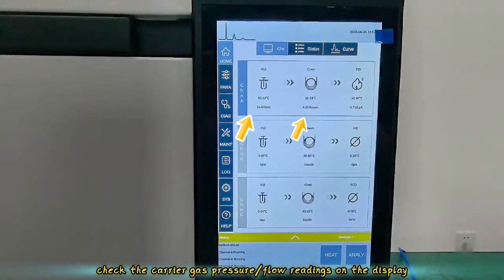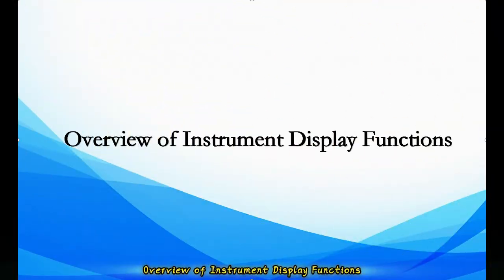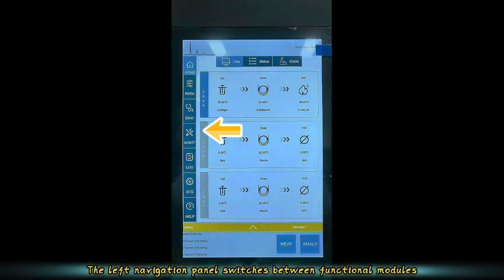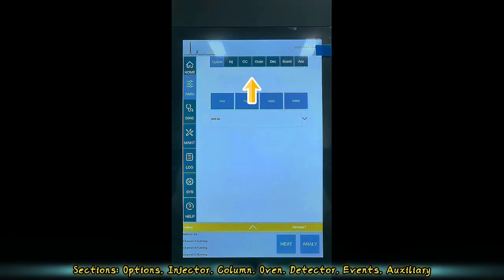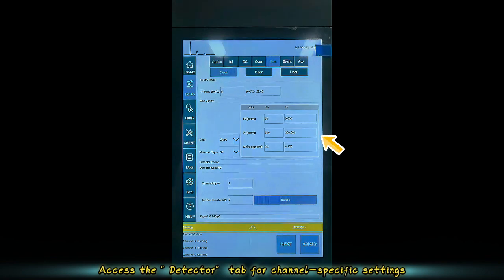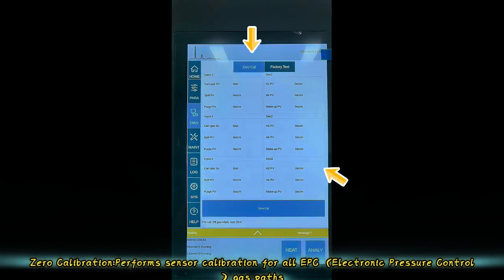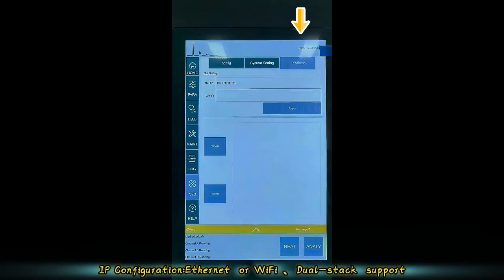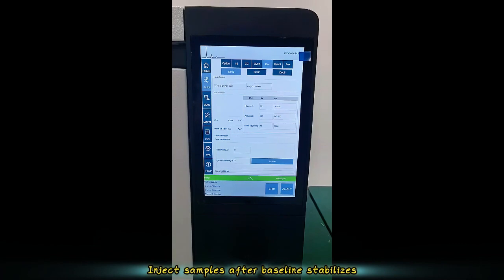Gas Chromatograph GC S 7820 Operating Instructions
The GC-7820 Gas Chromatograph utilizes a classic mechanical valve gas circuit control system and is equipped with high-precision pressure sensors, enabling real-time display of gas circuit pressure and flow rate information. Its three-chamber design and high-capacity column oven offer enhanced expandability. A variety of detector options are available, including FID, TCD, FPD, ECD, PDHID, and PID, to meet diverse analytical requirements. Paired with independently developed chromatography data processing software, it supports multiple communication methods, batch processing, customizable report templates, and the export of chromatogram data to formats such as Excel, Word, and PDF. Known for its stability, reliability, robustness, durability, and user-friendly operation, this high-performance instrument is widely used in various fields, including petrochemical, chemical engineering, environmental protection, and food safety.